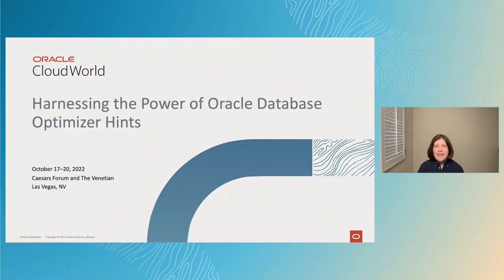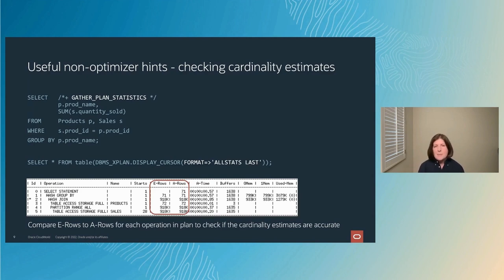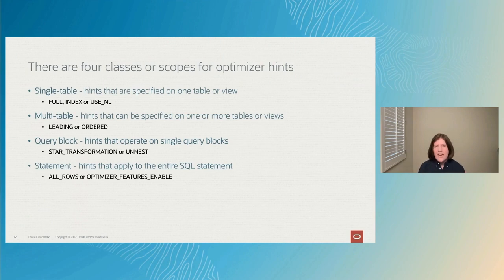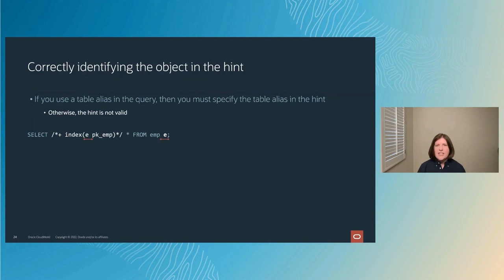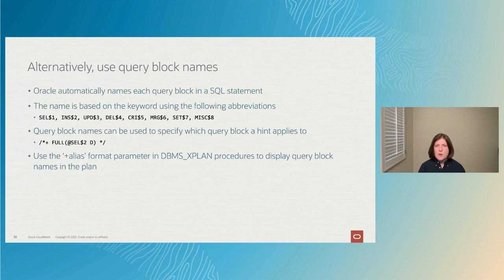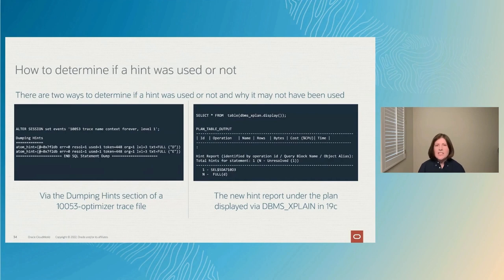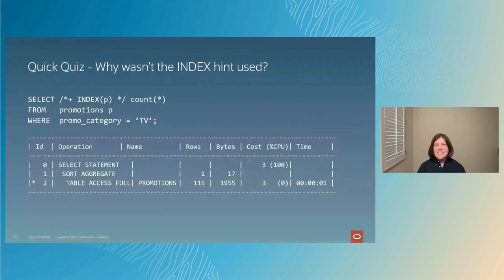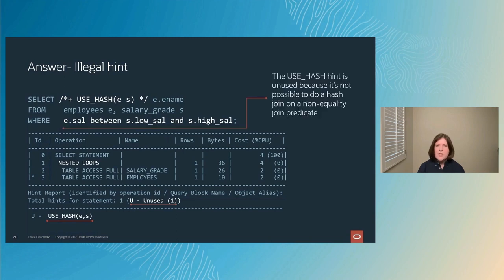Harnessing the power of Oracle Database optimizer hints | CloudWorld 2022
The goal of the Oracle Database optimizer is to examine all possible execution plans for a SQL statement and pick the one with the lowest cost—which should also be the most efficient. From time to time, however, you may need to influence the plan the optimizer chooses. The most powerful way to do this is with optimizer hints. But do you know when and how to use them correctly? Hear how optimizer hints are interpreted, when they should be used, and why they sometimes appear to be ignored.

Watch Oracle product management experts Maria Colgan and Ron Craig discuss harnessing the power of Oracle Database optimizer hints at CloudWorld 2022.